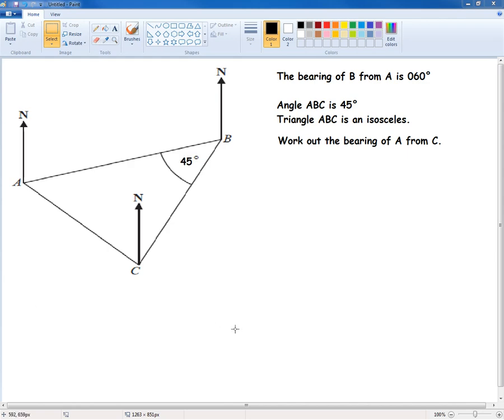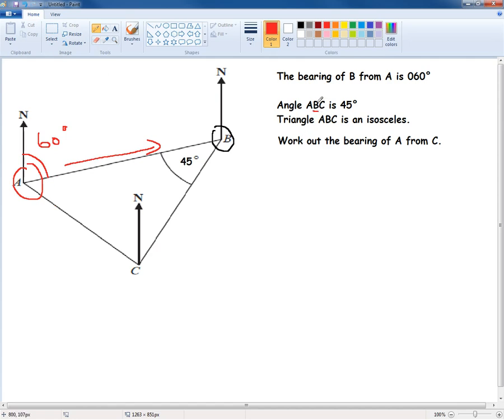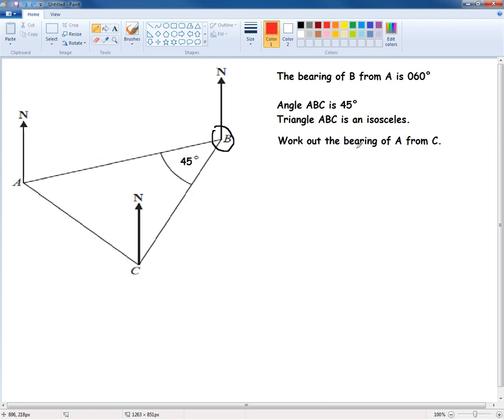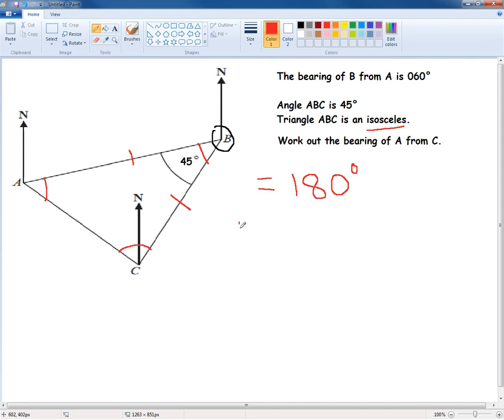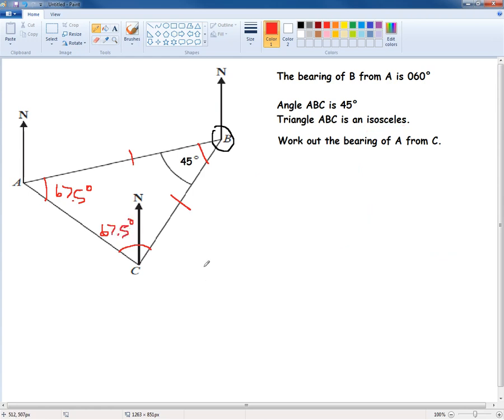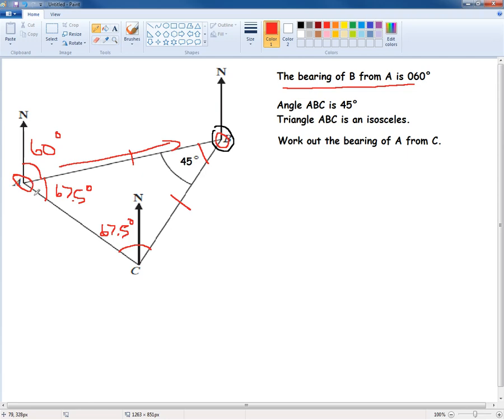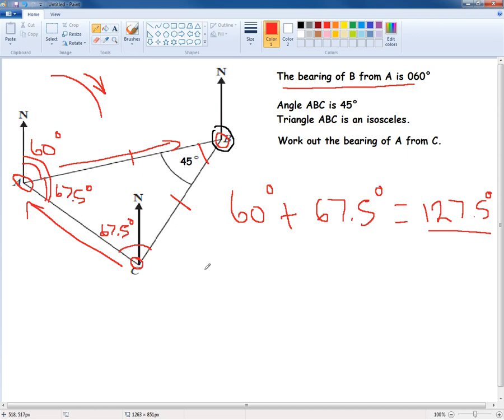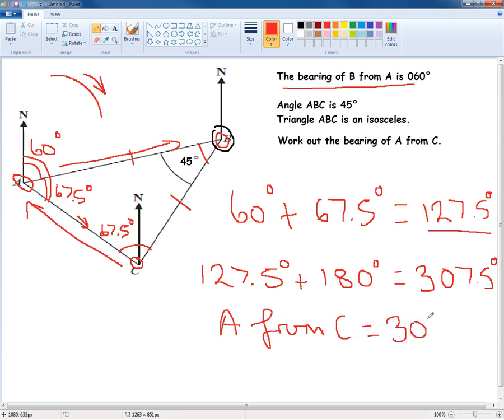Basic Bearings 5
Functional Skills Maths - Bearings 5